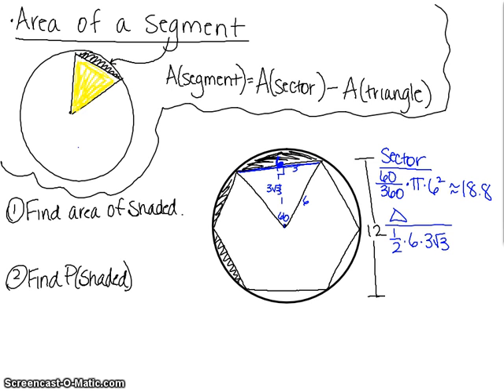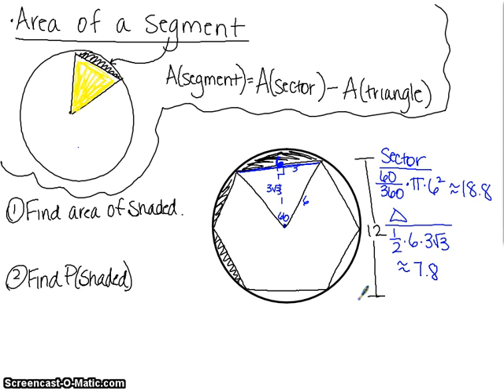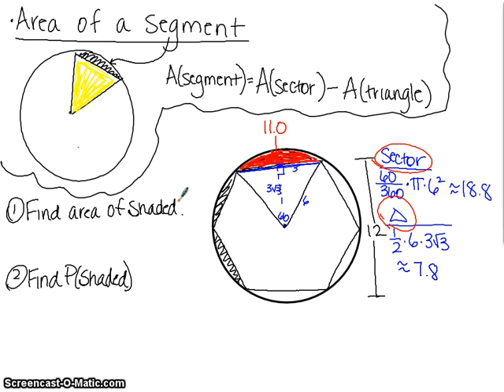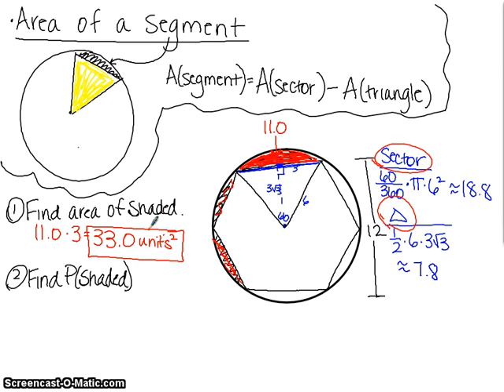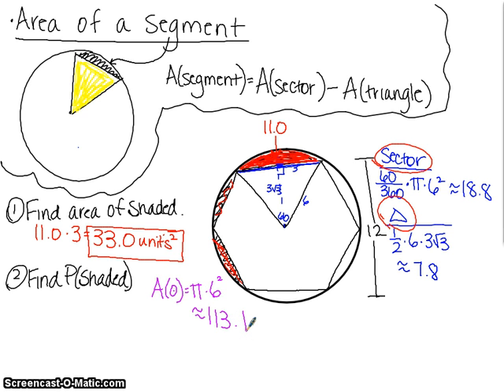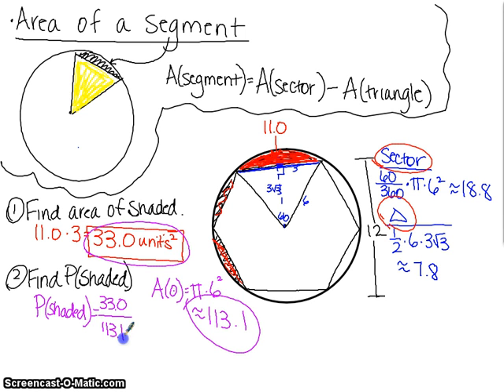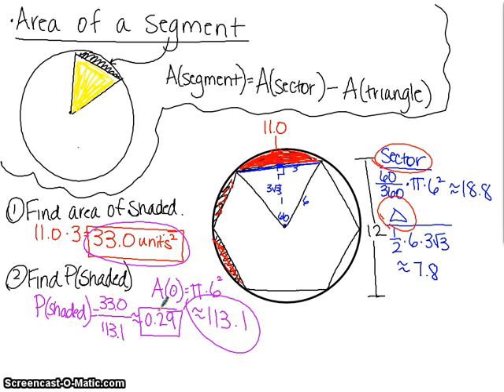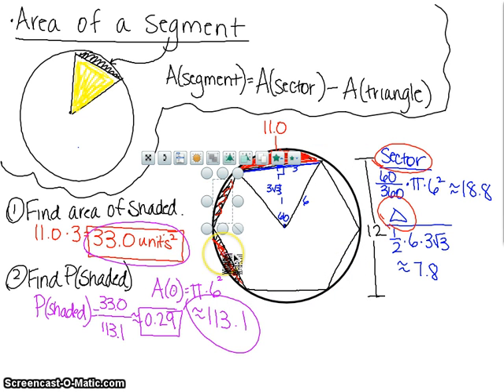Geometric Probability (Part Two)